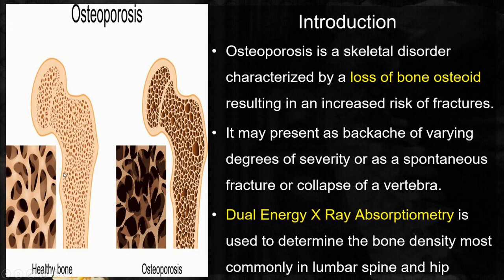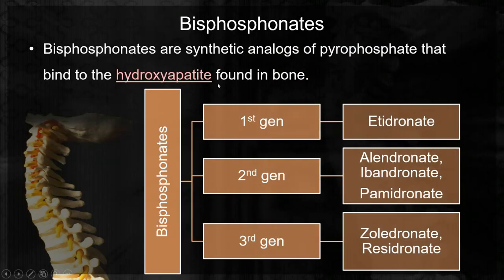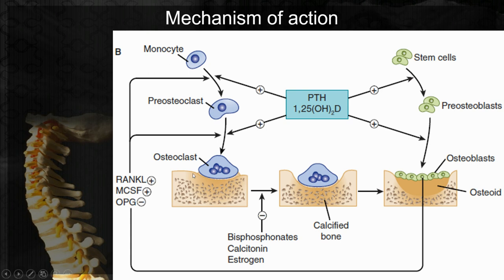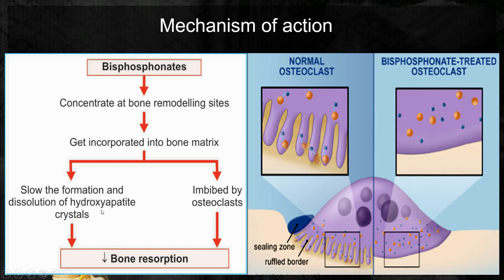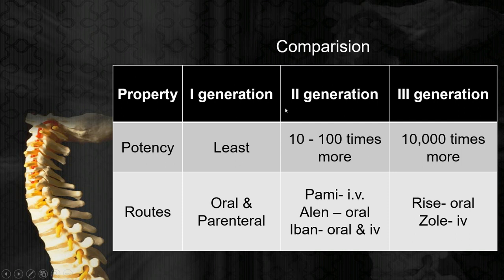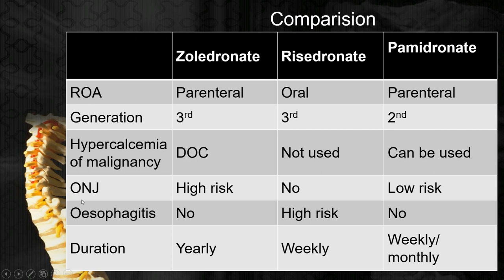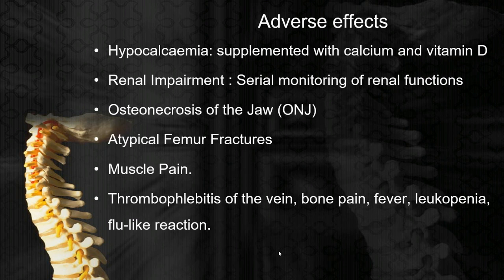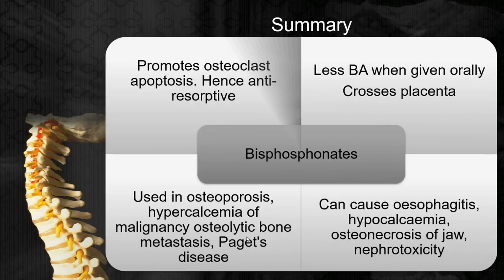Bisphosphonates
osteoporosis, bisphosphonates with clinical implication